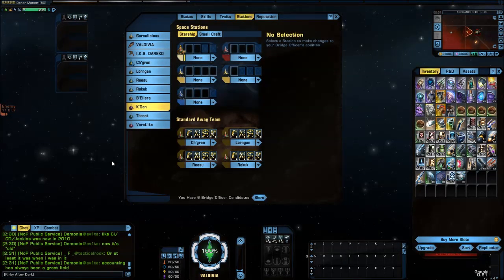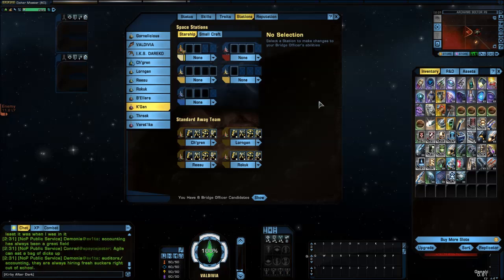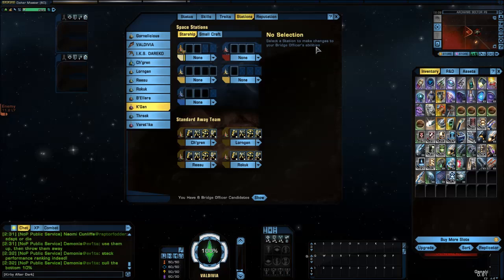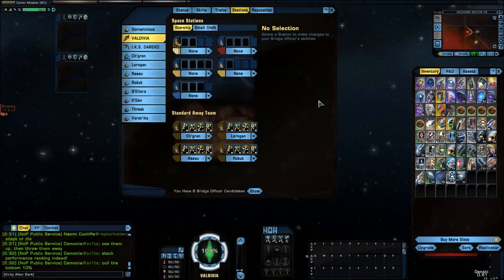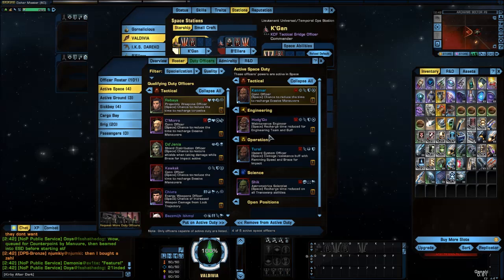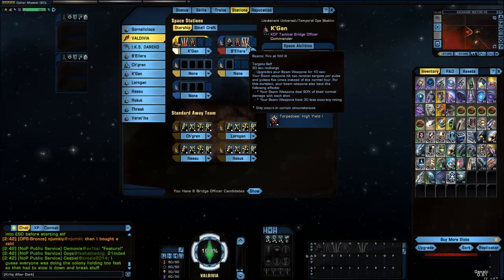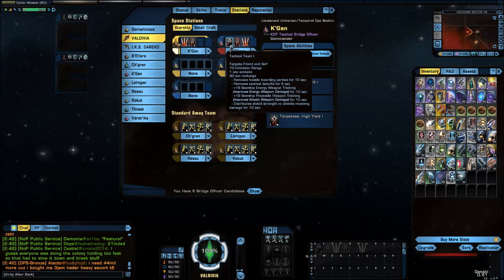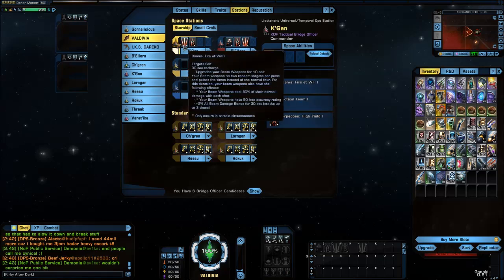Star Trek Online - Teacher's Corner - Beginner DPS Build